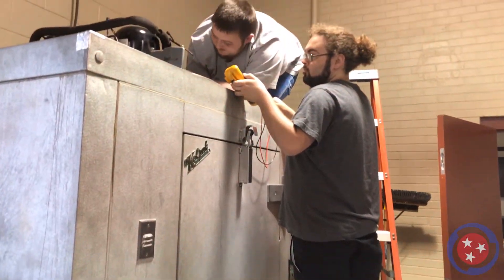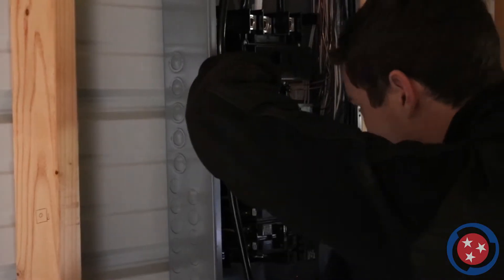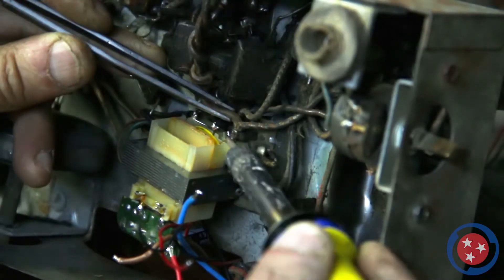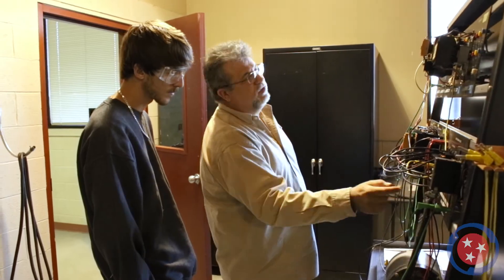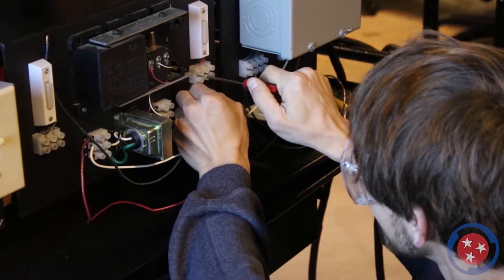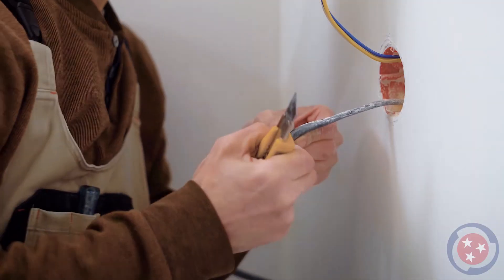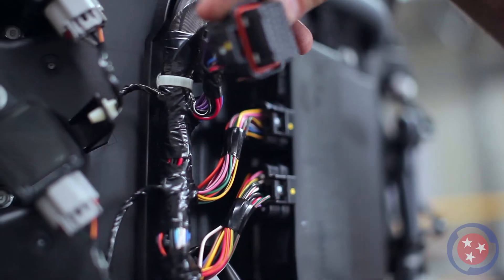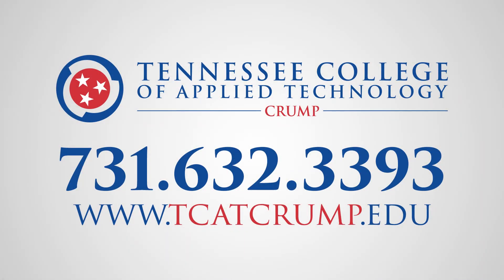Industrial Electricity | Trade Schools in TN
Are you ready to take the first big step toward launching your career goals? Good! That’s where TCAT Crump comes in. At TCAT Crump, we offer a variety of programs that can provide you with the technical education you desire. Our programs are affordable, flexible, and designed to prepare you for a job in your chosen field. TN College of Applied Technology wants to offer everyone a seat at the table, whether it works best for your schedule to attend night school, finish your courses quickly, or spread out your education over time, you are welcome here. TCAT provides quality technical education and training throughout the region with locations in Hardin, Wayne, and Chester Counties, making it possible for students all over West Tennessee to get the education they want. We are proud to be providing valuable industry skills and to be among the top tech schools in TN. For more information about our programs, financial aid, campus visits, and more – visit our

Does a career in Industrial Electricity spark your interest? The Industrial Electricity Industry offers great job prospects with new job openings every year. An Industrial Electrician installs, maintains, and repairs electrical wiring, equipment and fixtures and ensures that work is in accordance with relevant codes. At Tennessee College of Applied Technology, our Industrial Electricity program prepares students for employment as an electrician upon successful completion of the program, with several diplomas and certificates available. Each student of the Industrial Electricity program receives instruction in general wiring methods, commercial and industrial electrical wiring, as well as training in electrical controls for machines and electric motors. Some of our courses include Basic Electronics, Motors and Transformers, Motor Control and Timers, and Generators and Rotating Machines.

The TN College of Applied Technology Crump Industrial Electricity Program prepares each student for a wide range of environments and industries by combining comprehensive classroom instruction with in-field training and experience. Over the course of the program, students will follow the National Electric Code and hone their skills. Whether it’s a home, office, or factory, the students of this technical school in Tennessee will be prepared to succeed as an electrician in that environment. This program takes an average of 16 months to complete and allows students to earn diplomas for Electrician Apprentice Class I and II as well as Construction Electrician. Students will also be prepared for the Tennessee Limited Electrical Licensure Exam.

So – are you ready to start your career as an Industrial Electrician? Take the next big step toward the future you desire in the Industrial Electricity Industry by attending one of the best technical schools in Tennessee. TCAT Crump is here to help you succeed, from the very first visit all the way to your graduation. to learn more about this program, and the others we offer.